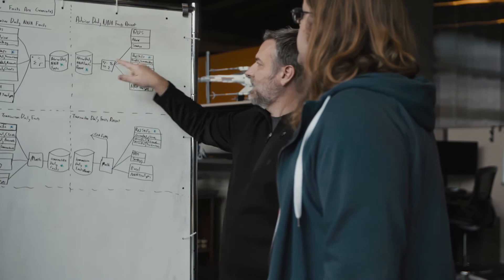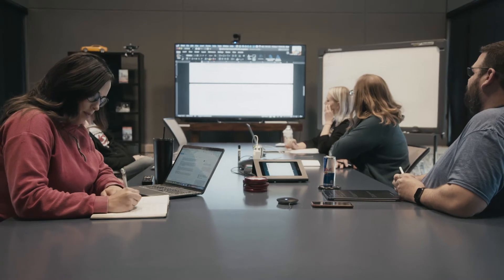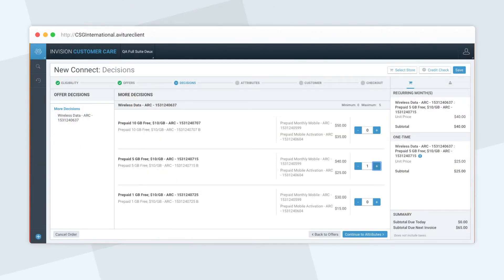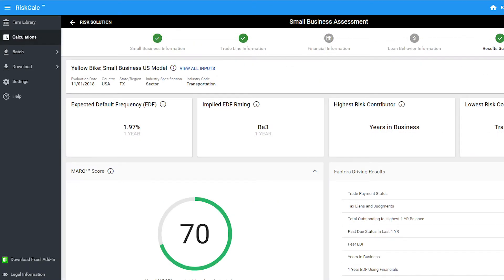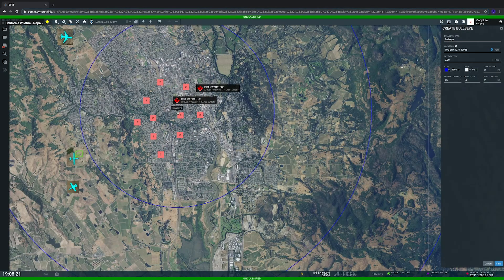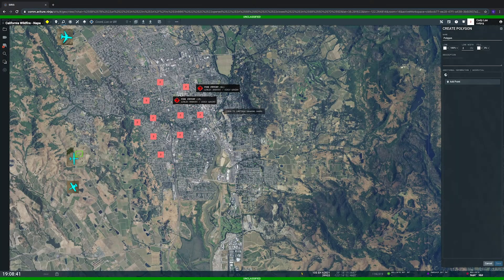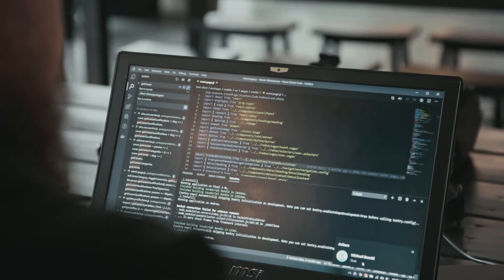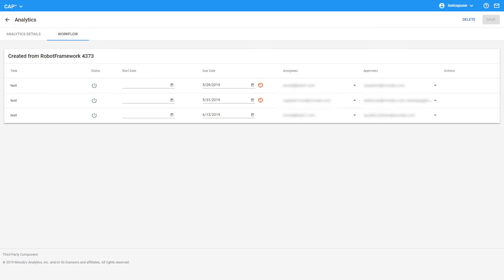Customer testimonial - Aviture (USA)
My role on this project: In-house producer and Editor (HERE Technologies)